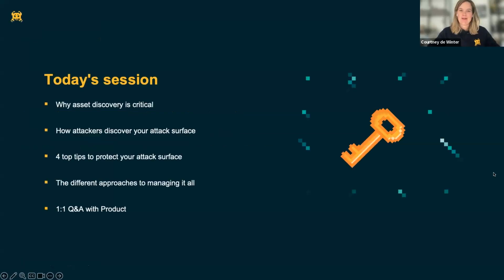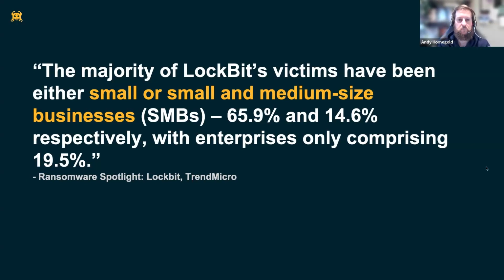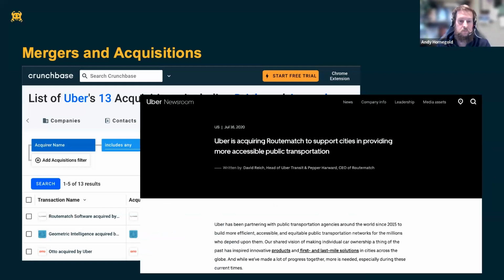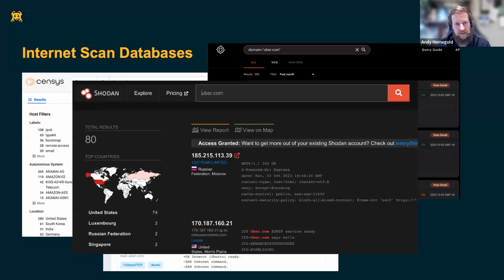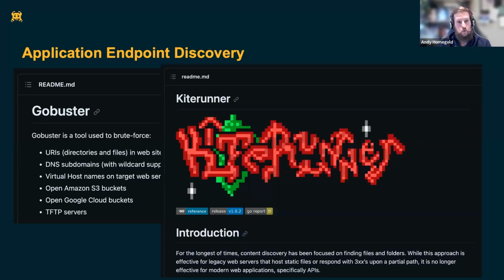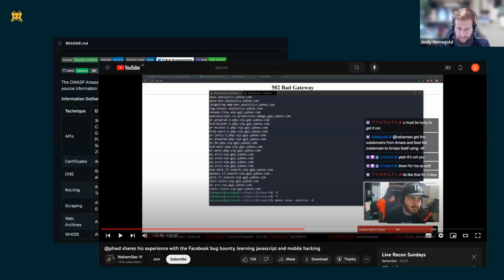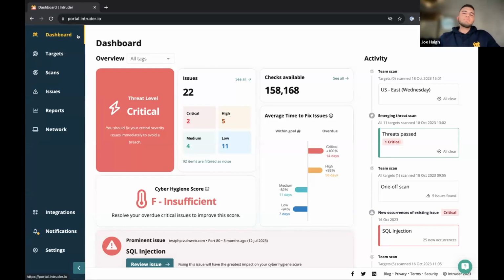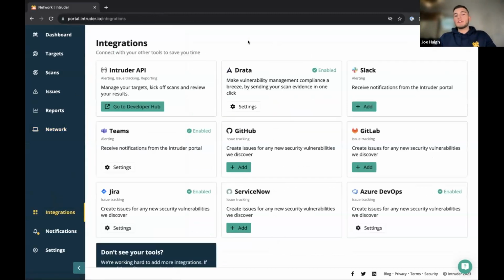Attack Surface Management: Find Your Assets Before Attackers Do | Intruder Webinar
Attack surfaces are growing faster than security teams can keep up. You need to know what's exposed and where attackers are most likely to strike. Intruder’s Product Lead, Andy Hornegold, explores proper asset discovery and shares our top tips for attack surface management.

About Intruder: Stay a step ahead in the cybersecurity game. Intruder makes vulnerability management easy. Keep track of your attack surface, see where your company is vulnerable, and prioritize issues that leave your systems most exposed so you can focus on what matters most.Run thousands of checks with a single platform that covers your entire tech stack from internal infrastructure to web apps, APIs and cloud systems. Integrate seamlessly with AWS, GCP, Azure and streamline DevOps so your team can implement fixes faster.Intruder never rests. Round-the-clock protection monitors your systems 24/7.